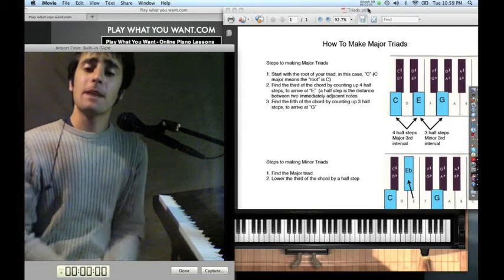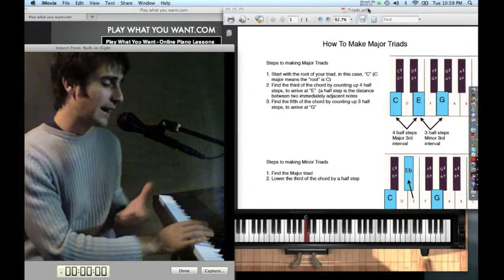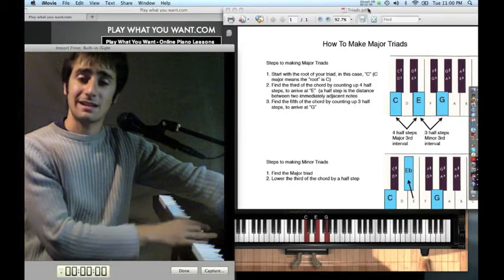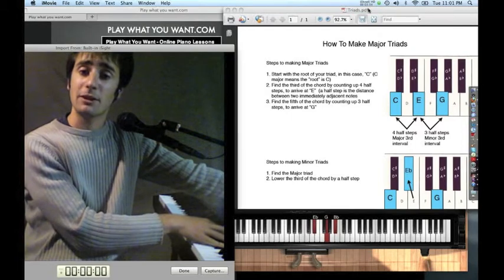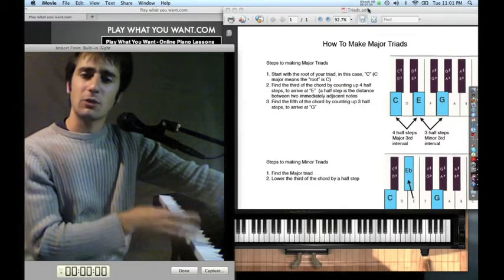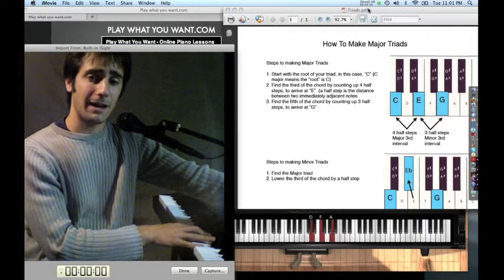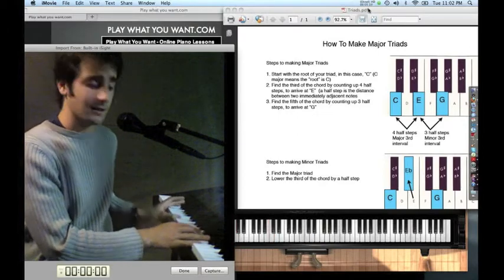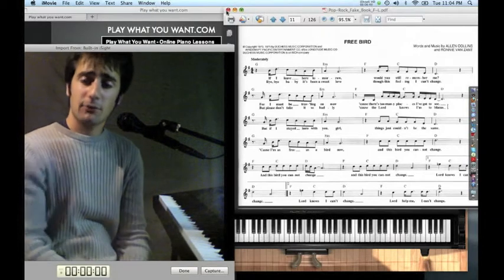Free Piano Lesson - Major and Minor Triads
Learn how to play your Major and Minor chords, and then learn how to play Freebird at the end of the lesson!